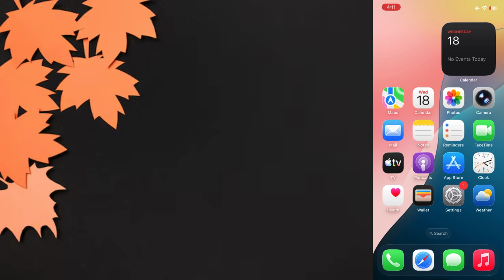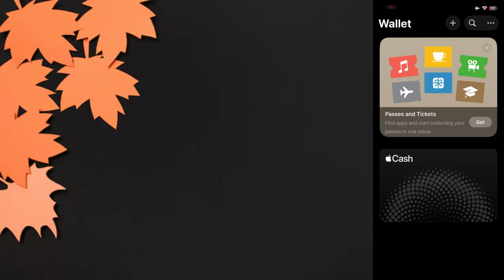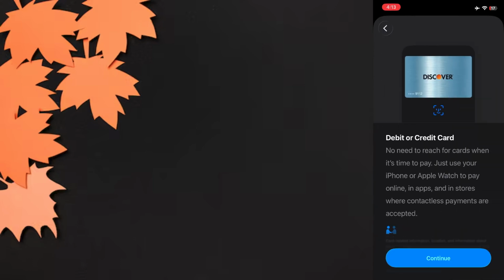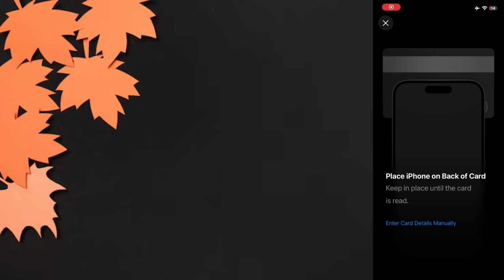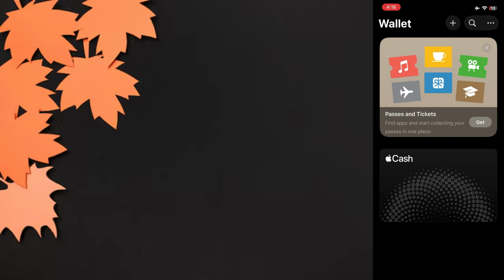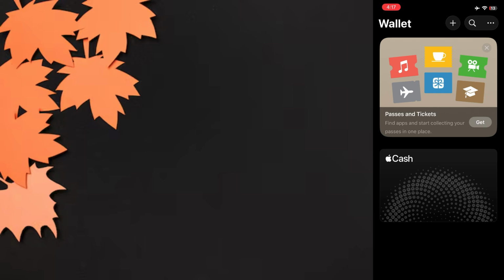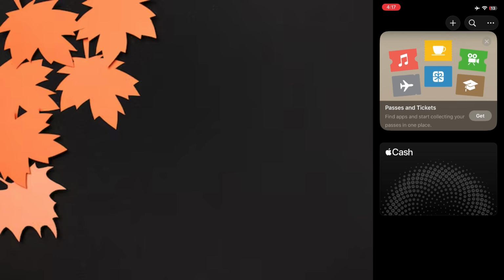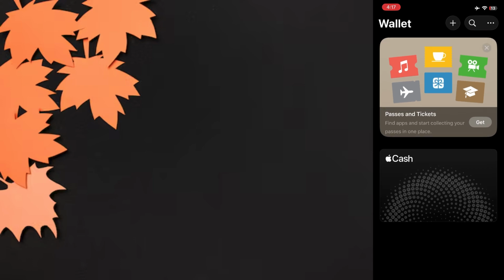Apple Wallet Explained – Easy Guide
The Apple Wallet app by Apple Inc. allows you to store your cards, tickets, and payments digitally on your iPhone.

In this video, you will learn:
✅ How to use Wallet app on iPhone
✅ How to add debit/credit cards
✅ How to use Apple Pay for payments
✅ How to store tickets and passes
✅ Security features of Wallet app

This beginner guide will help you make secure and easy payments directly from your iPhone.